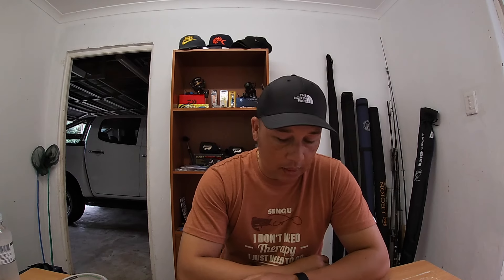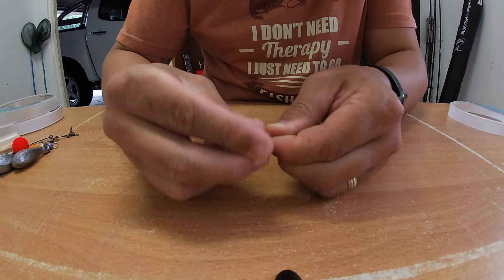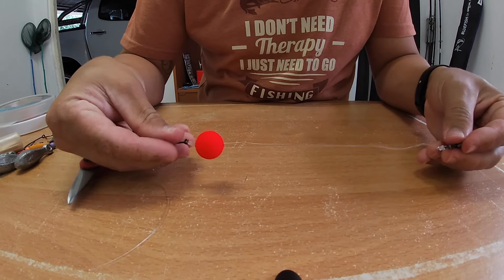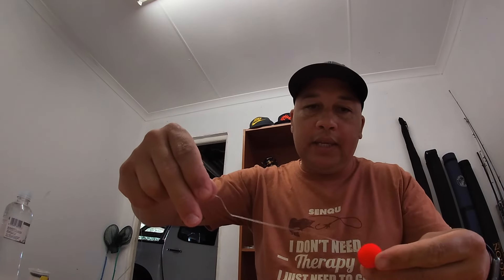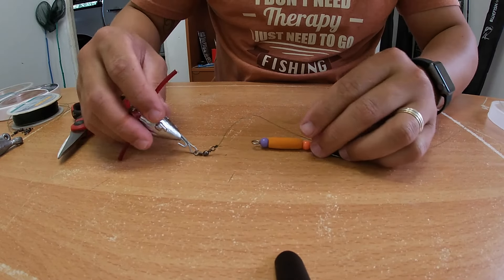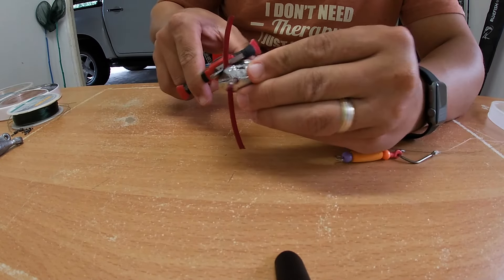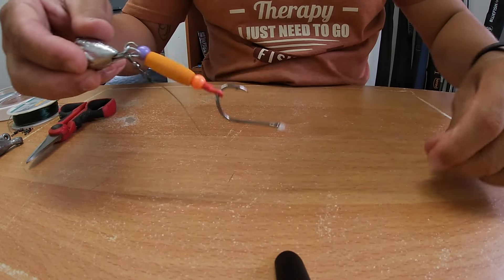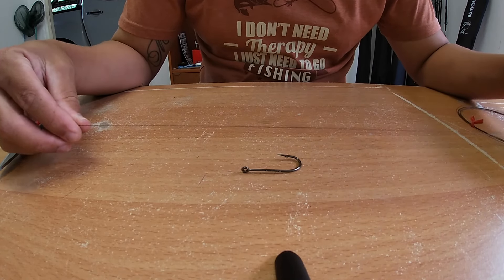Kents fishing, 4 of my favourite traces